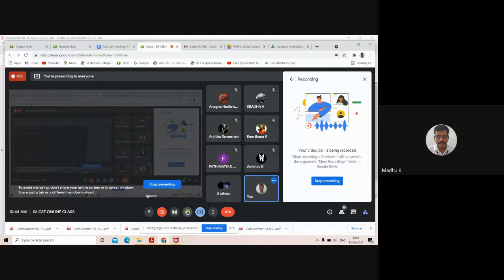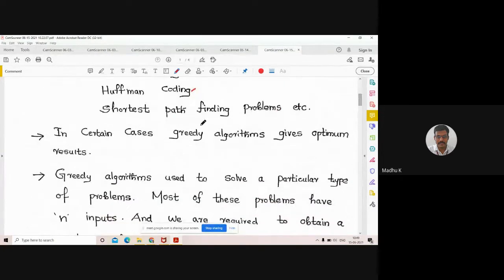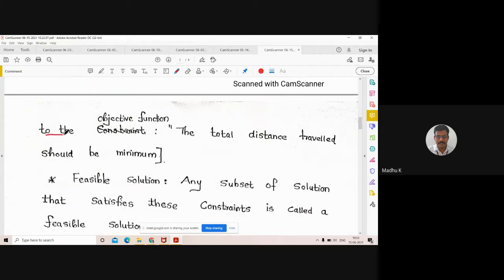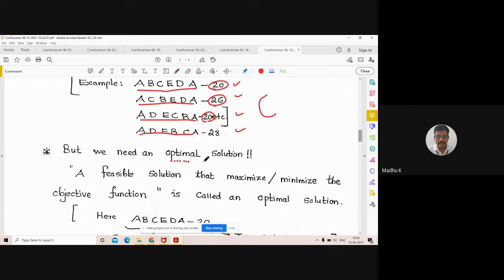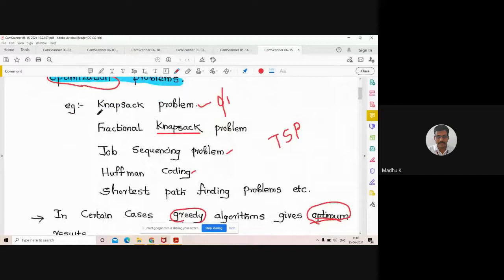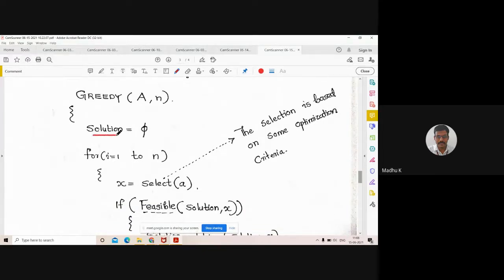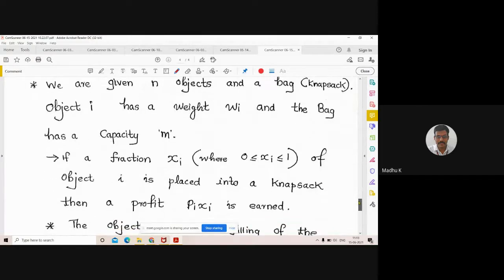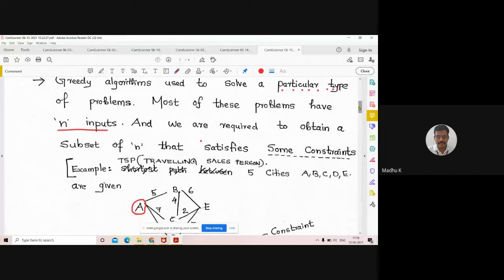STM CSE CS302 14 06 2021 2ND HOUR Greedy approach